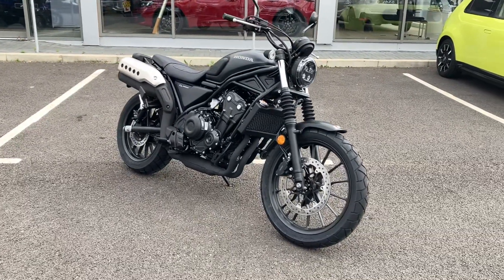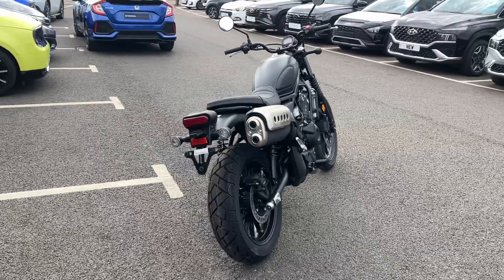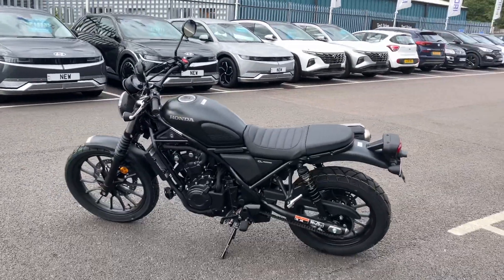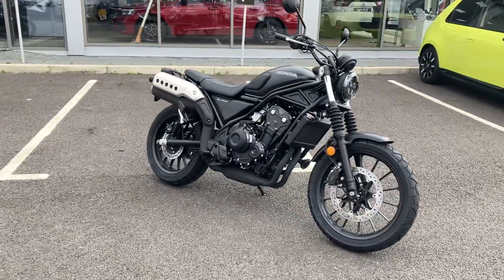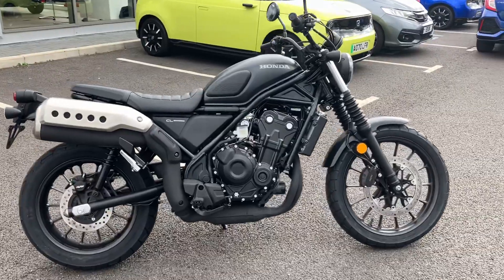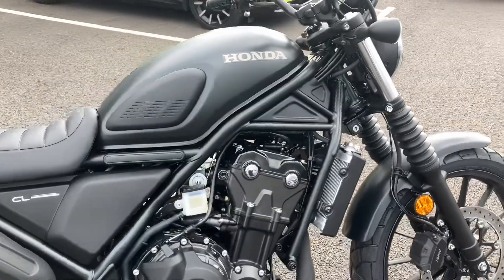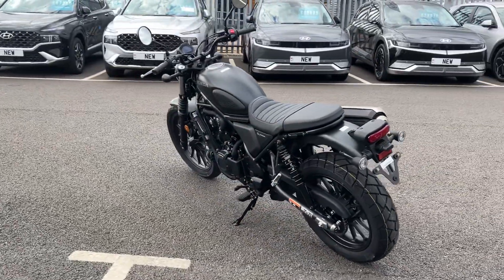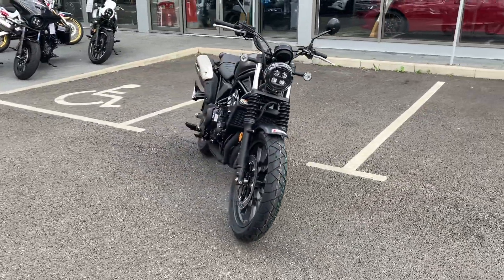Honda CL500 motorcycle in Black